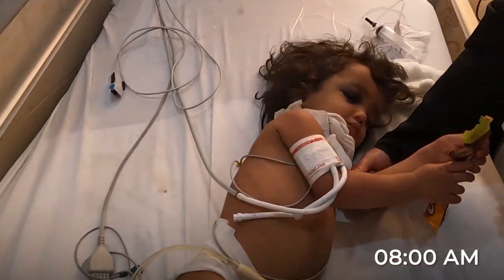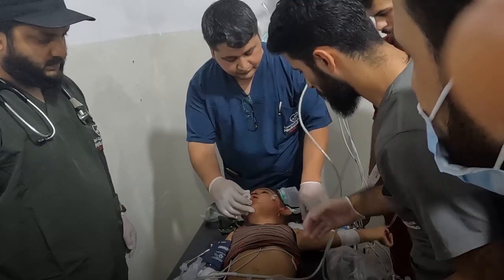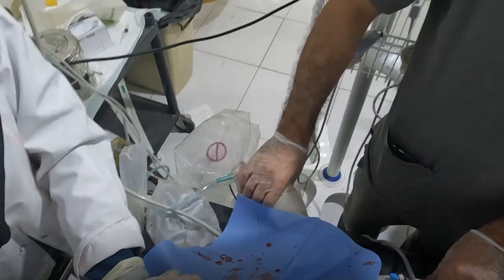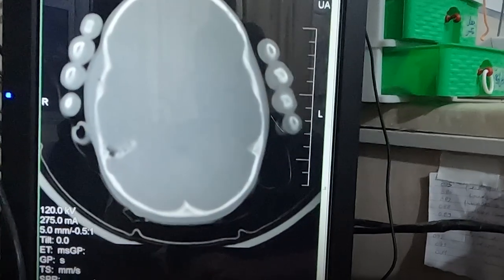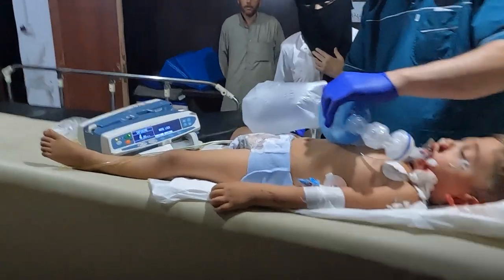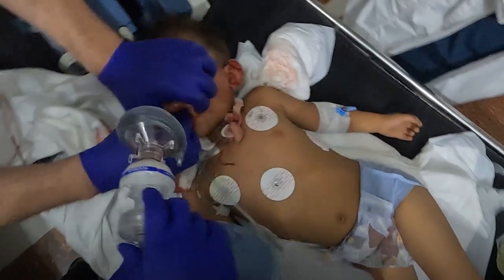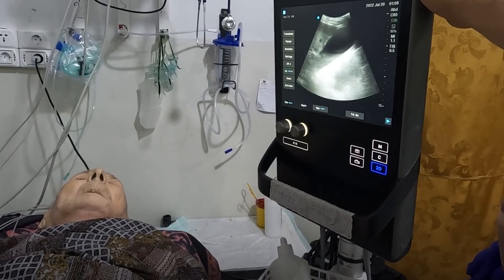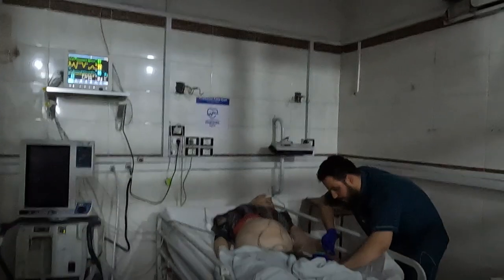Exclusive First Look at a Hospital Shift in a Warzone | A Day in the Life of a Doctor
Get a firsthand look at what a “normal” day looks like for a doctor in a low resource warzone. Join me for a 24-hour shift, as I work in the main trauma hospital, covering the A&E and ICU. From intubating to dinner with medical lectures.

00:00 Intro
01:11 Driving to work
01:47 Getting ready
02:29 Handover
02:50 Emergency Case
04:29 Intubation
05:06 CV Line
06:46 Transferring to ICU
07:12 Lunch and rest
07:30 Jobs and paperwork
07:48 Prayer and snacks
09:20 Dinner while studying
10:32 Emergency
13:07 Midnight study
14:25 Emergency
15:30 late night study
16:26 Emergency